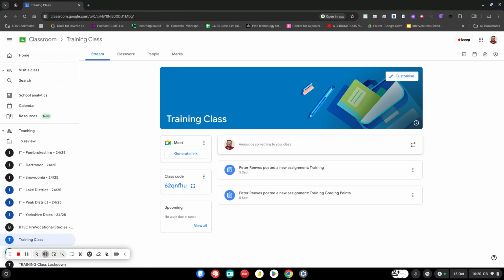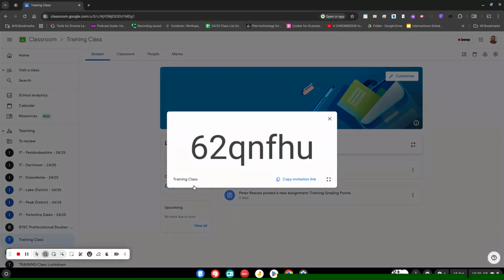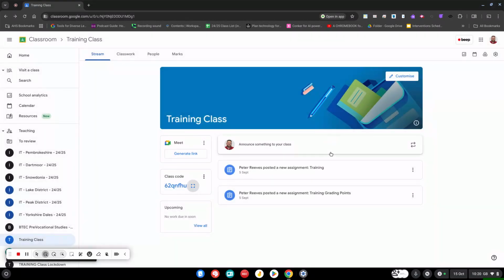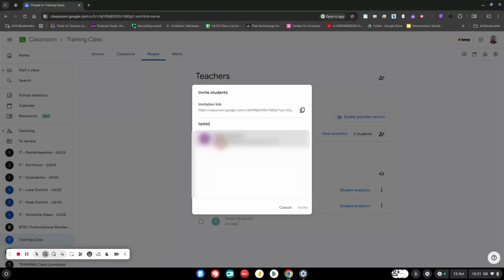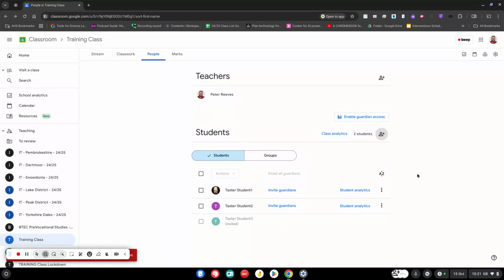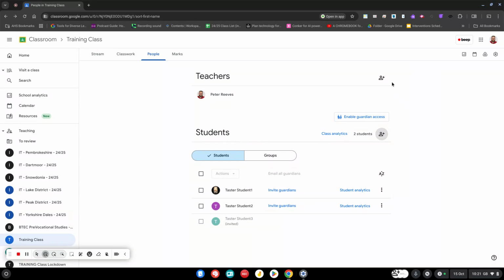Google Classroom - Adding Staff and Students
This video give a brief overview of how to get started with Google Classroom and how to create simple work to be completed online. For more instructional videos check me out on Twitter @MrReevesSENICT or Linkedin